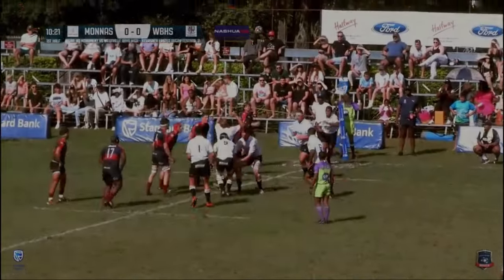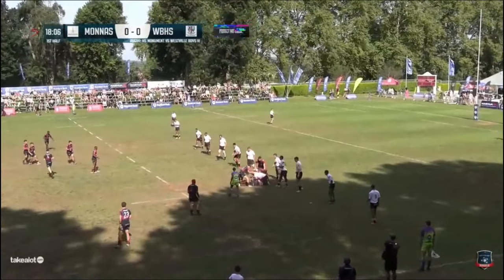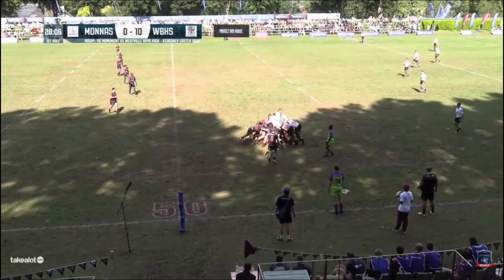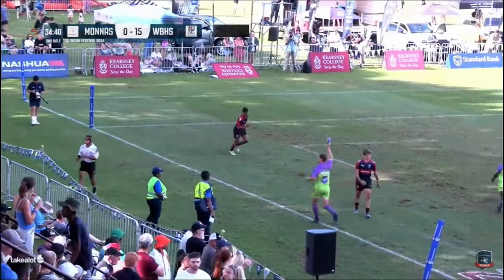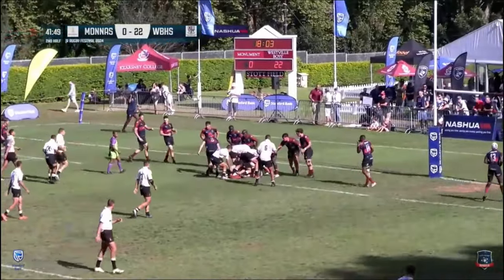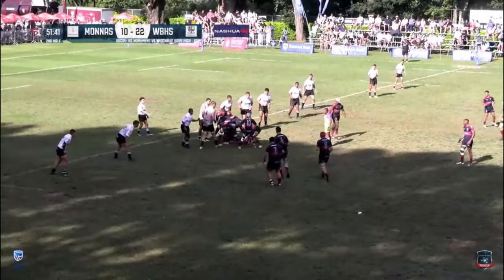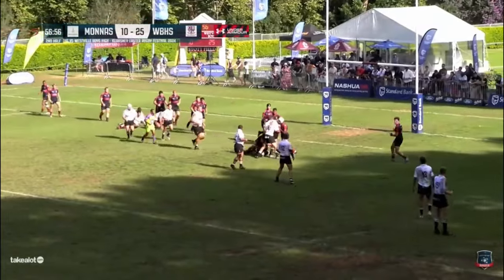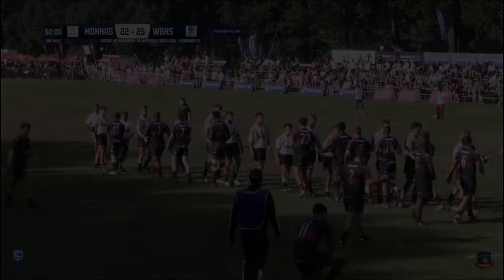1st XV Westville Boys' vs 1st XV Monument High School - Kearsney Easter Rugby Festival -1 April 2024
Content received from SuperSport Schools with permission.